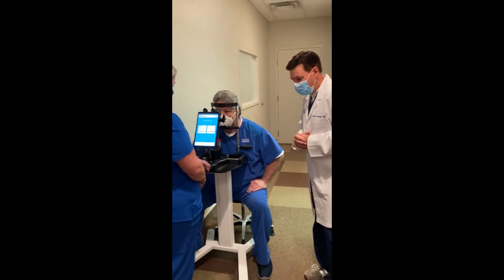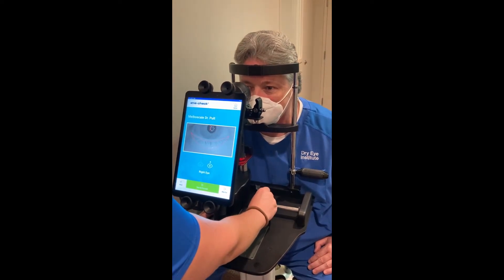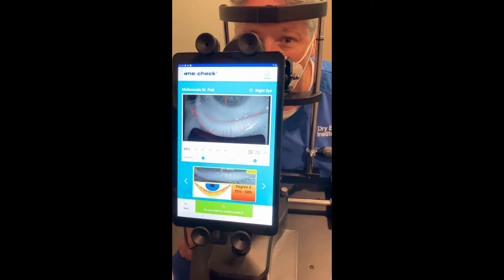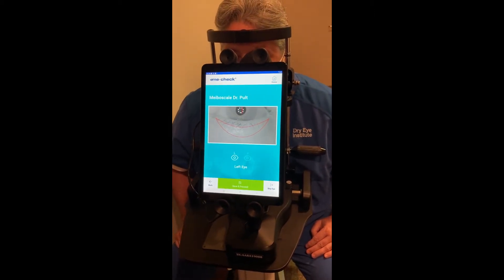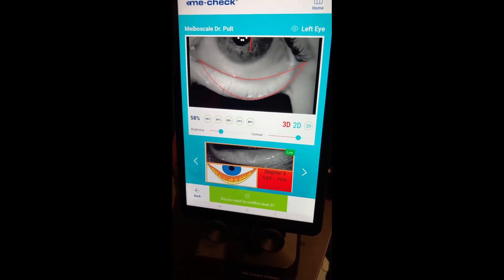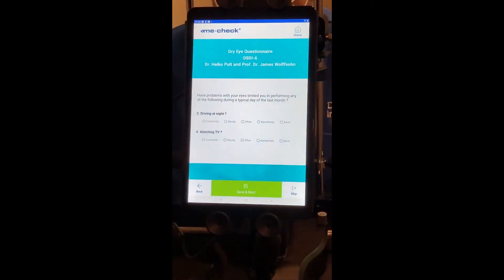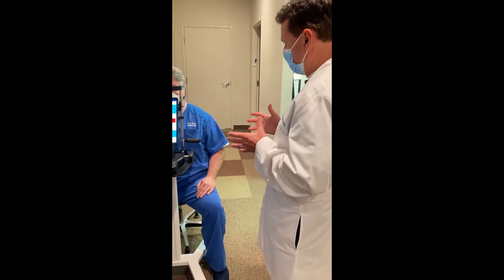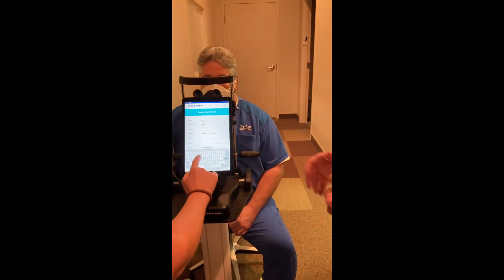ABOUT ME-CHECK 3D WITH DR. PAUL KARPECKI - KENTUCKY EYE INSTITUTE - USA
Dr. Paul Karpecki shares with us his experience in using the ME-CHECK system for eye surface pathologies screening and diagnosis